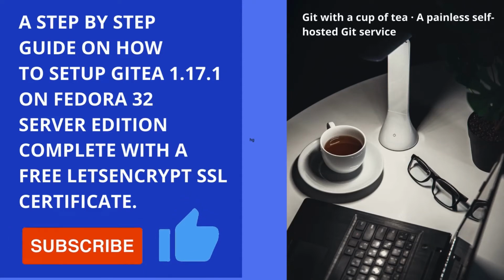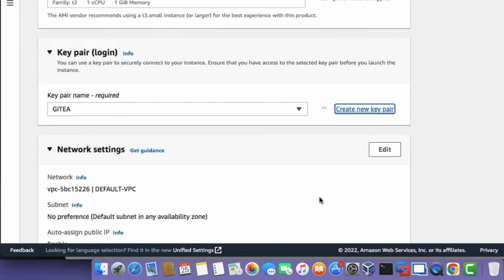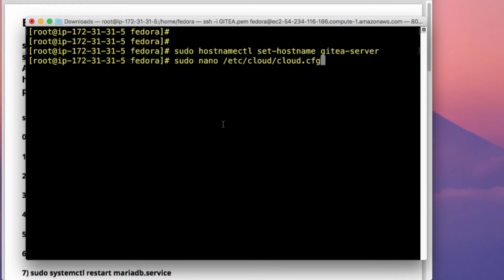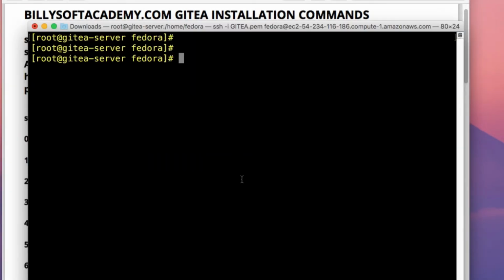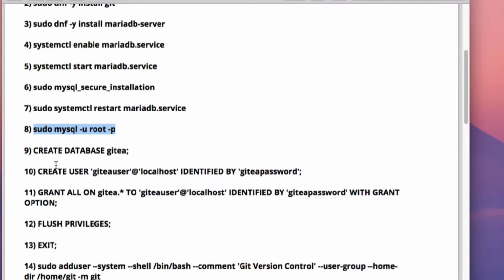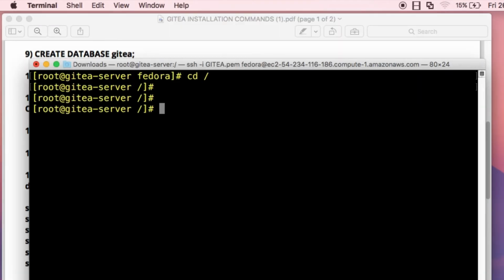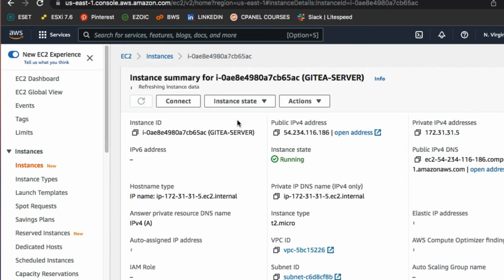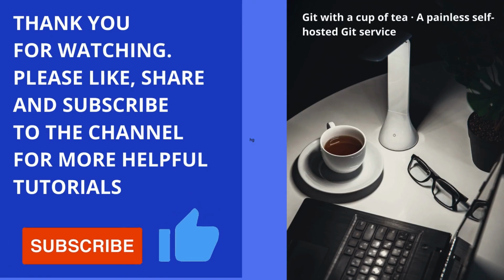(SOLVED) A guide on how to setup GITEA 1.17.1 on Fedora 32 server edition (PART 1)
In this video tutorial, you will learn how to set up and install GITEA 1.17.1 on FEDORA 32 SERVER EDITION in the cloud on Amazon web services (AWS). This is the first of two videos showing you how to install GITEA 1.17.1. In the second video, you will learn how to set up a free, let's encrypt SSL certificate for the GITEA web application. Gitea is a community-managed lightweight code hosting solution written in Go.

It is published under the MIT license. Gitea runs anywhere Go can compile for Windows, macOS, Linux, ARM, etc. Choose the one you love! Gitea has low minimal requirements and can run on an inexpensive Raspberry Pi. Save your machine energy! GITEA allows you to set up your private GIT SERVICE and version control/management system on-premise or in the cloud. This can be an advantage, especially if you are a team of software engineers/software developers working on a sensitive private or government project, and regulation requires that all work remains private/anonymous and offline.